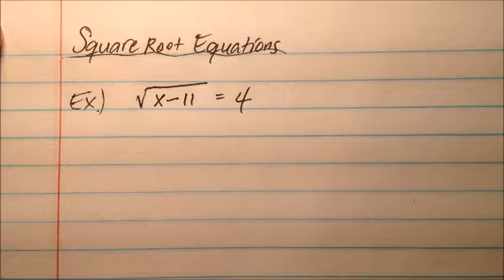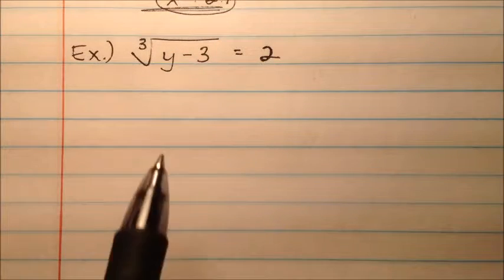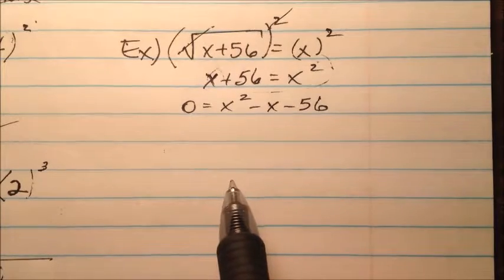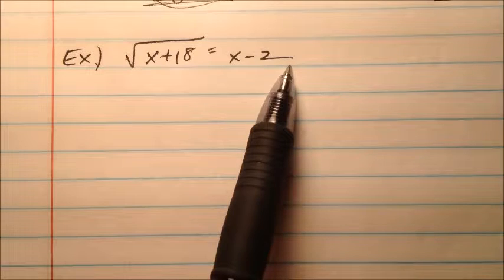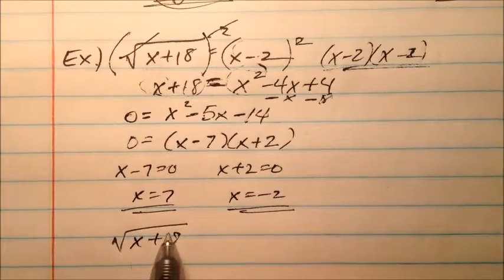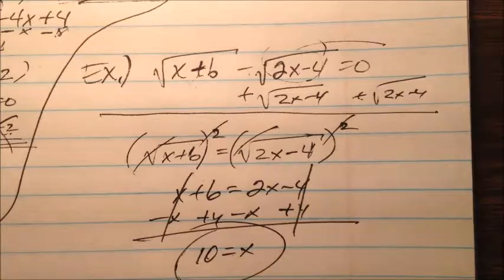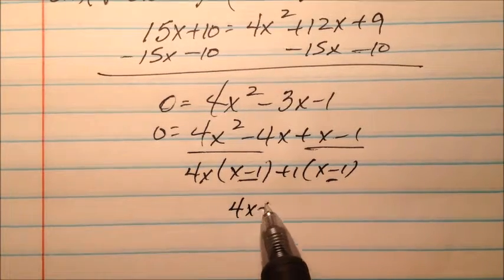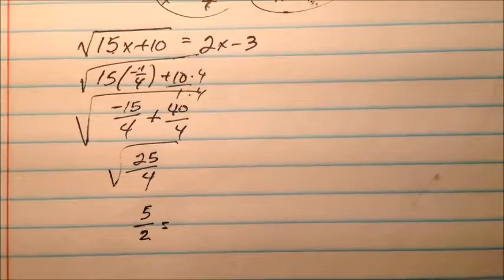Solving Square Root Equations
This video solves several square root equations. It discusses extraneous solutions and checks all answers.